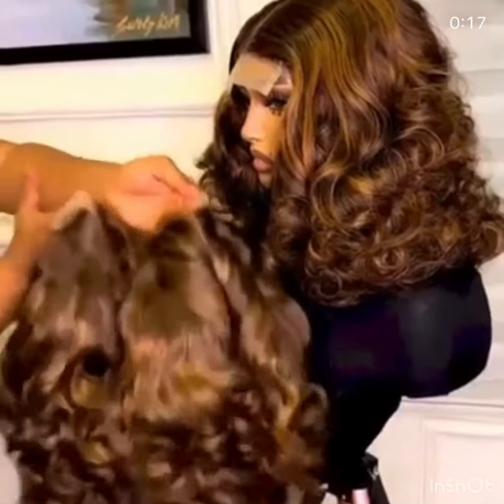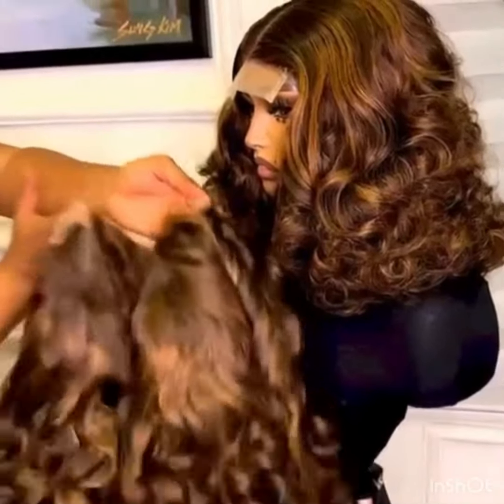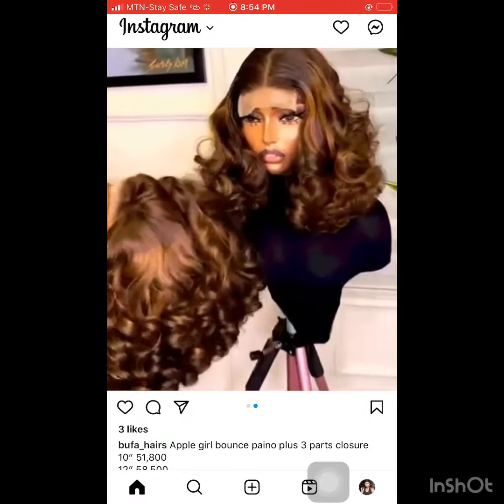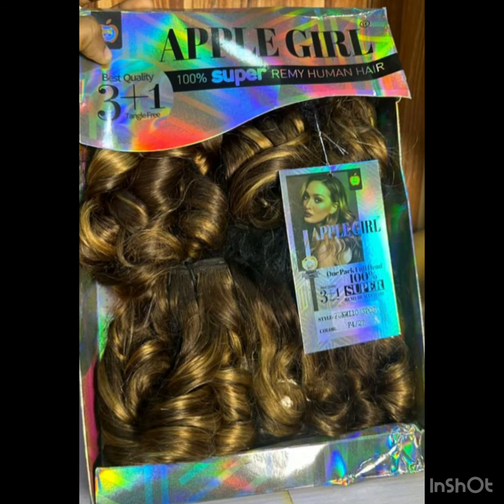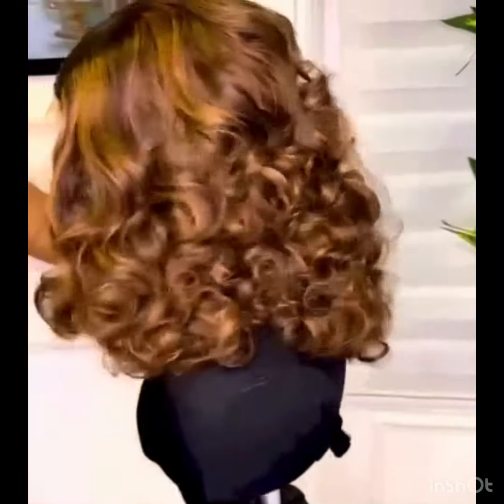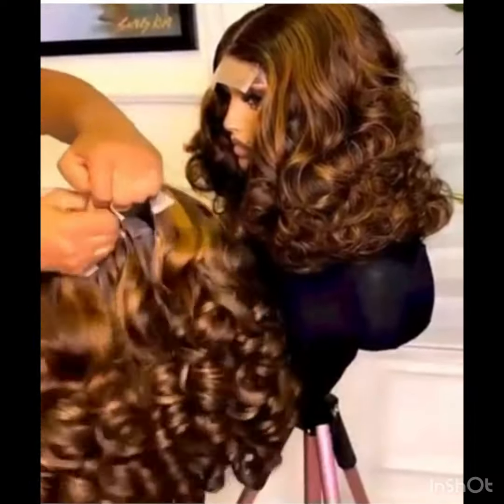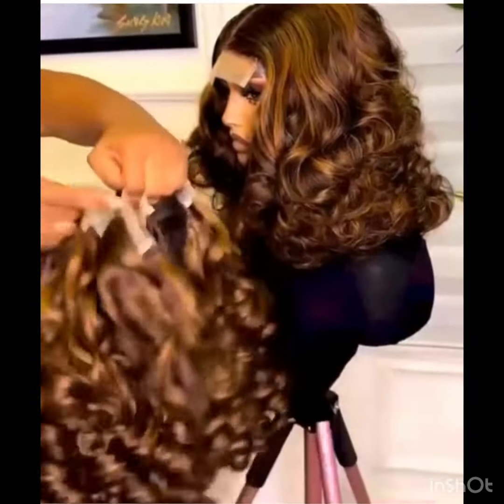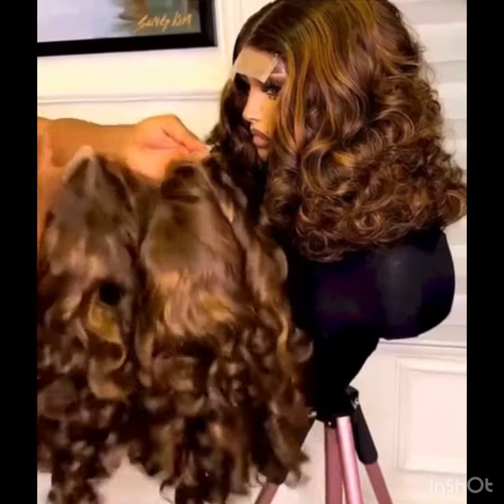SUPPER DOUBLE DRAWN PIANO BOUNCY CURLS/To ACHIEVE THiS LOOk /APPLE SDD